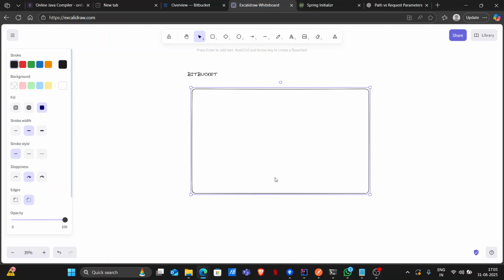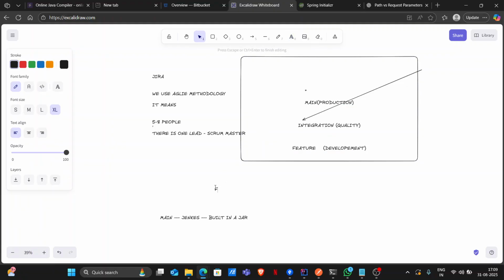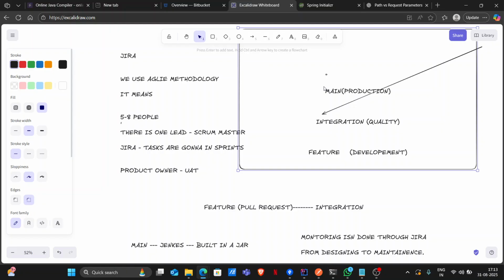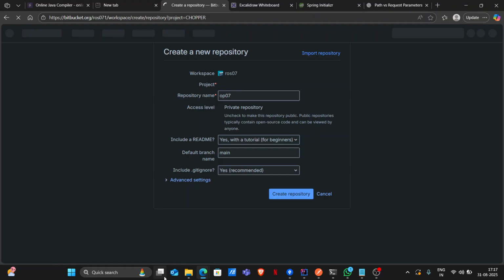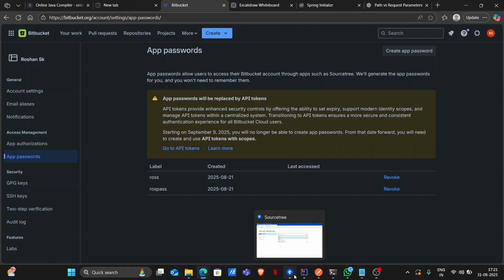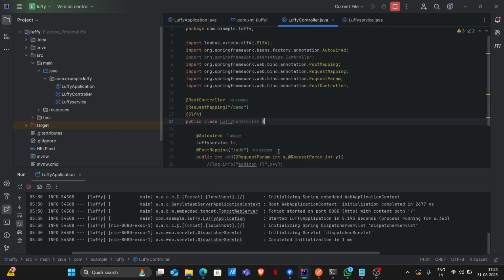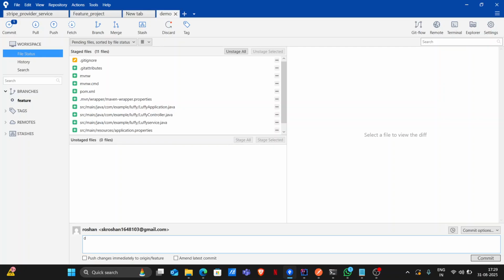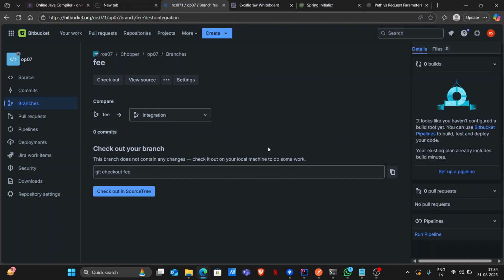Demo-3(Bitbucket and Source Tree setup)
Expliantion of Agile Methodologies